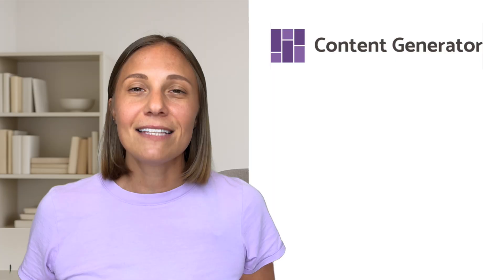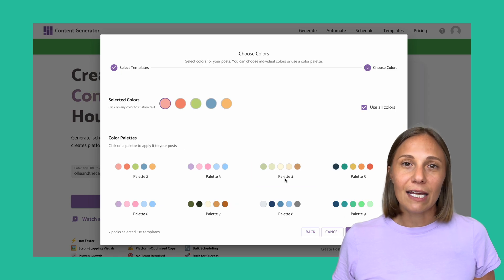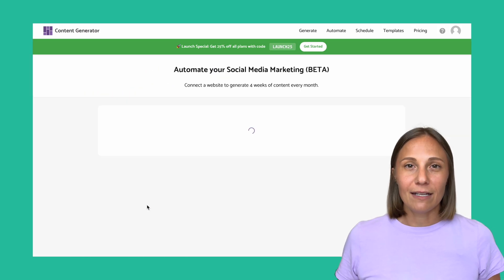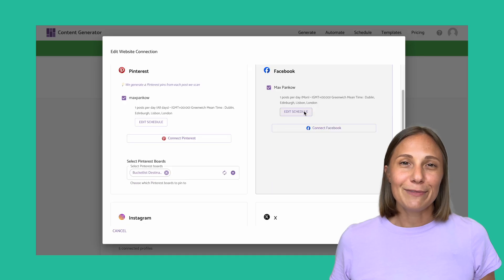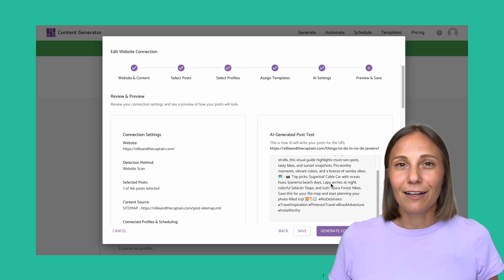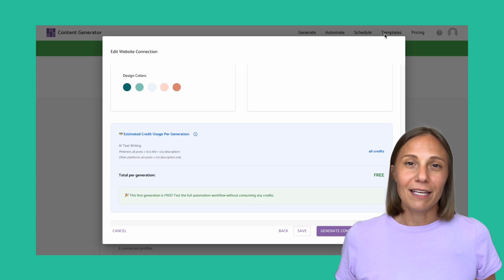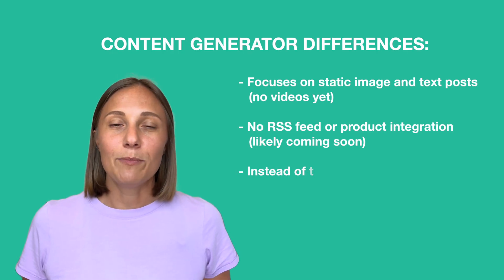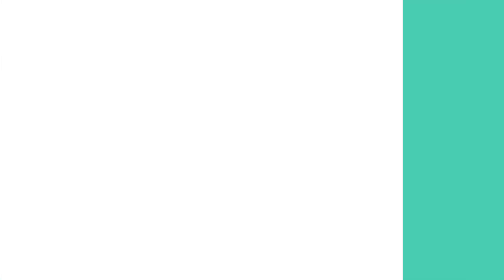How to Automate Content Creation with AI → Create for Multiple Platforms with Content Generator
Tired of creating the same post five different times for five different platforms? In this video, you’ll learn how to automate content creation with AI using Content Generator → a new tool that lets you instantly create and schedule content for Instagram, Facebook, LinkedIn, Pinterest, and X all at once.

Whether you run a small business, blog, or agency, this tool helps you auto-generate social media posts, stay consistent, and save hours every month.

In this video, you’ll learn how to:
👩🏼‍💻 Create content for multiple platforms in minutes
🤖 Use AI to write captions and generate branded posts automatically
🖼️ Keep your visuals consistent with unified template packs
🔁 Set up automated content creation that delivers new posts every 4 weeks
🤑 Get started with the new Content Generator launch offer

What is Pin Generator?

Pin Generator is a Pinterest tool that helps you automatically create, schedule, and publish pins. Just drop in your website link and it pulls your titles, images, and descriptions to make optimized pins in seconds.

And now you can kick it up a notch with CONTENT GENERATOR 🎉 serving 5 platforms with AI-powered social media content generation.

⏱️Timestamps⏱️
0:00 Intro to Content Generator (AI Social Media Automation Tool)
0:52 What we’re covering: how to create content for multiple platforms at once
1:00 What is Content Generator and how it automates content creation with AI
1:21 Quick overview of features (post across Instagram, Facebook, LinkedIn, Pinterest, and X)
1:30 How it works: two ways to automate content creation
1:52 New feature: 4-week content automation setup (auto-generate posts every month)
2:54 Key features of Content Generator (template packs, AI captions, branding)
3:15 Content Generator vs Pin Generator - what’s new and what’s different
3:35 Who Content Generator is best for (small businesses, creators, agencies)
3:52 Launch offer - 25% off with code LAUNCH25